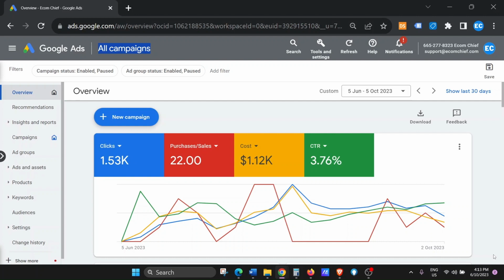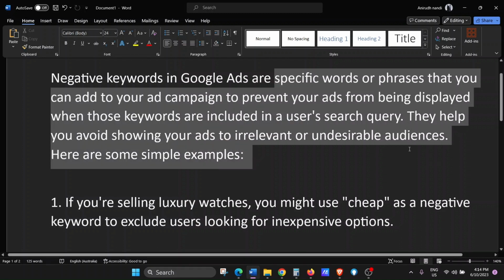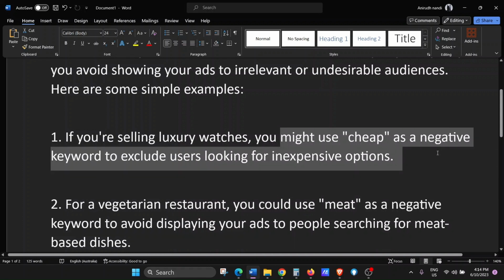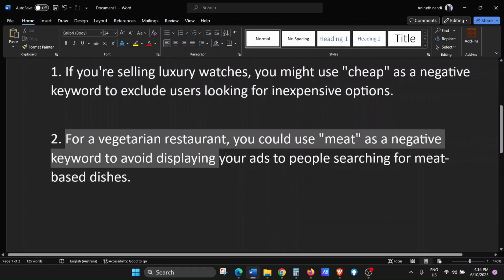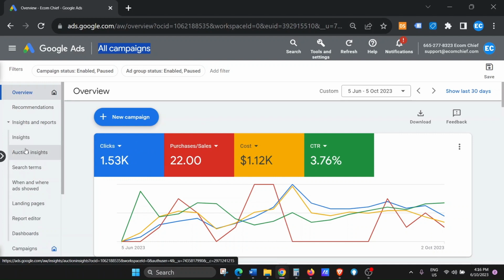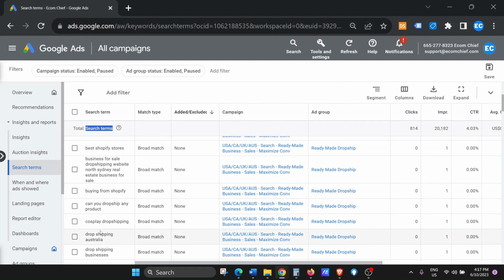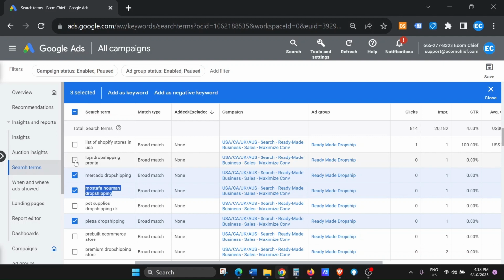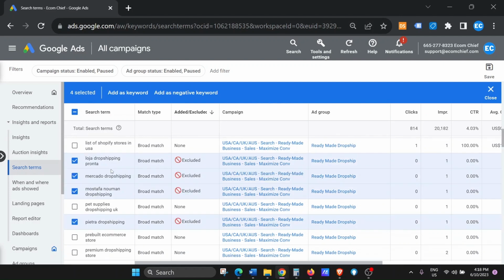🔥How to Add Negative keywords in Google Ads🔥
Description:
Are you running Google Ads for your Shopify store and want to optimize your ad campaigns for better results? 📈 Learn how to add negative keywords effectively in this step-by-step tutorial!

In this video, we'll show you the ins and outs of incorporating negative keywords into your Google Ads campaigns to maximize ROI and minimize wasteful ad spend. 🚀

🔑 Key Takeaways:
✅ Understanding the importance of negative keywords
✅ Identifying irrelevant search terms that can drain your budget
✅ Step-by-step guide to adding negative keywords in Google Ads
✅ Organizing your ad groups for better keyword management

Whether you're a seasoned Google Ads pro or just starting out, optimizing your ad groups with negative keywords is essential for targeting the right audience and improving your Shopify store's visibility. 💼

Are you tired of spending countless hours crafting product descriptions for your Shopify store? 🛍️ Discover the power of AI in this comprehensive tutorial on how to write exceptional product descriptions effortlessly!

In this video, we'll walk you through the step-by-step process of using AI to create compelling product descriptions that not only captivate your audience but also boost your Shopify store's sales. 💥

🤖 Learn how AI can assist you in:
✅ Crafting unique and engaging product descriptions
✅ Optimizing your product listings for SEO
✅ Increasing conversion rates and sales
✅ Saving valuable time and resources

Unlock the potential of AI technology and take your Shopify store to the next level. Watch now and transform the way you write product descriptions! 🚀

👉How to Use Dsers ( Ali Express) & Shopify Dropshipping Tutorial